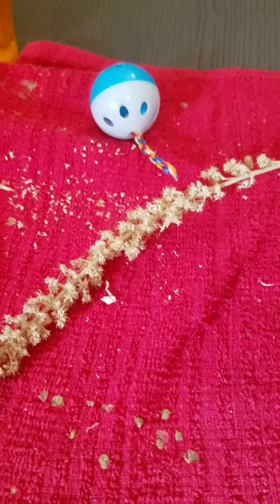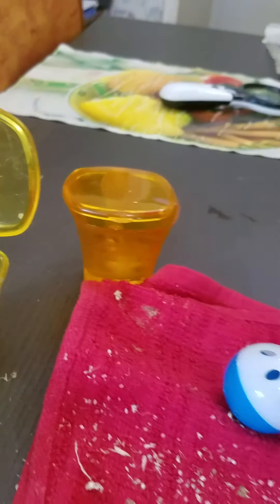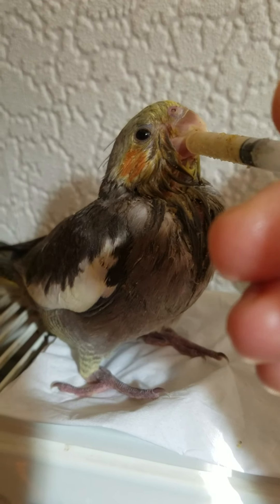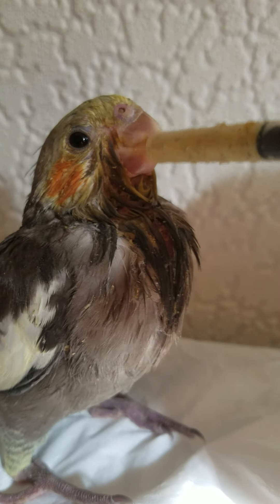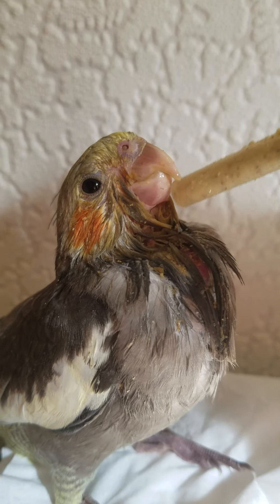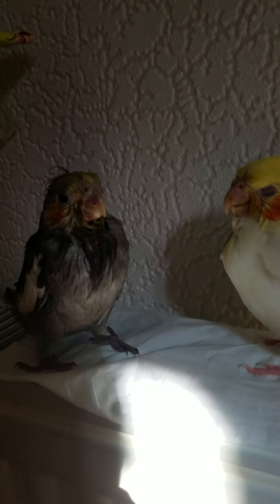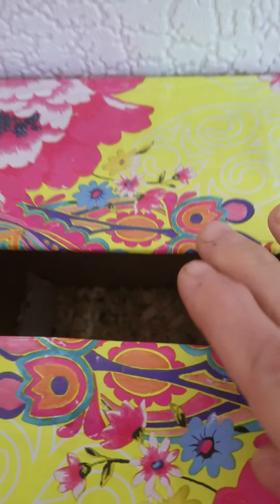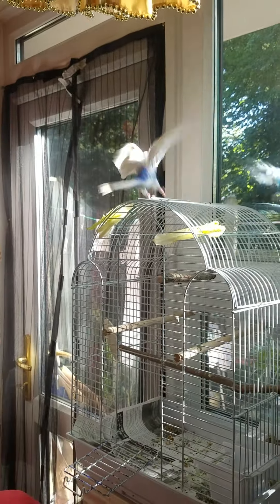🐦🐥😊how to feed the baby cocktails part 1😏🐤🐦